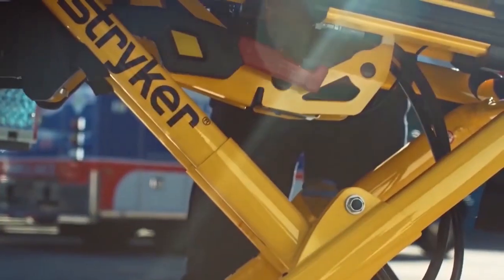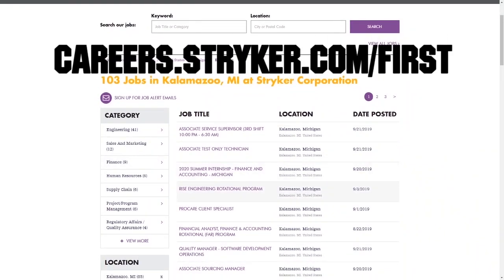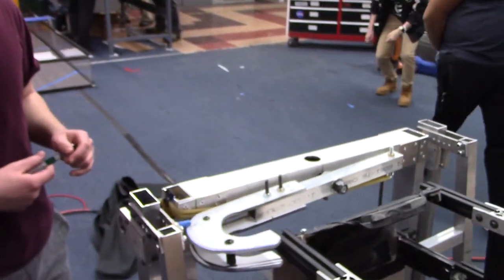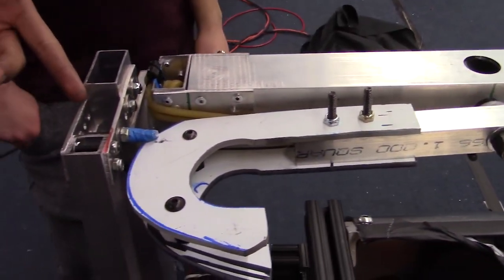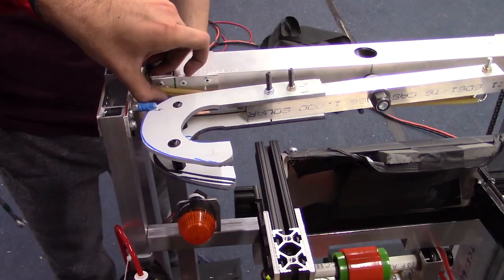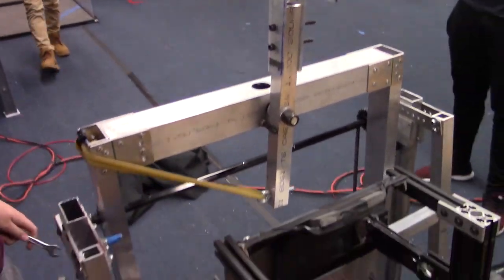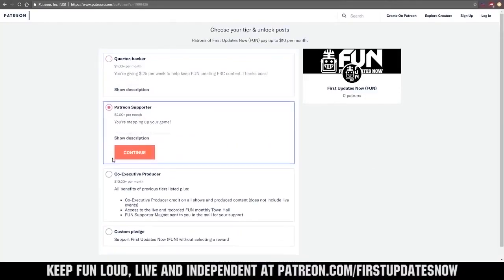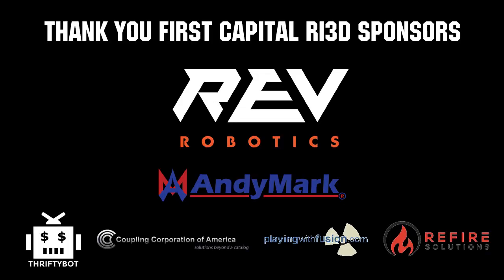Climber Hook System - FIRST Capital Ri3D - First Updates Now